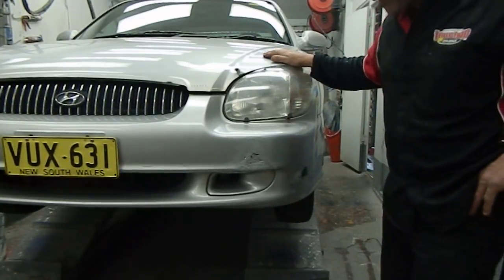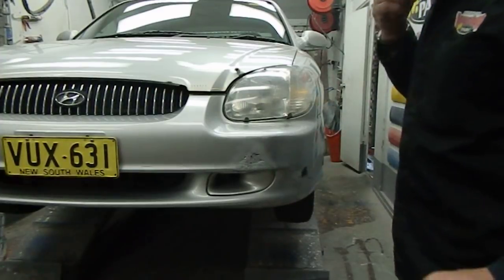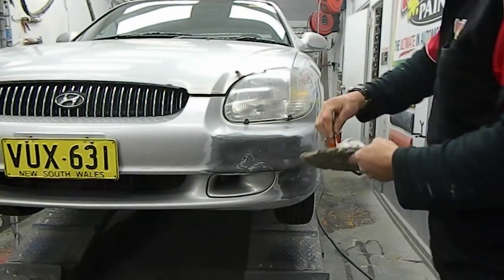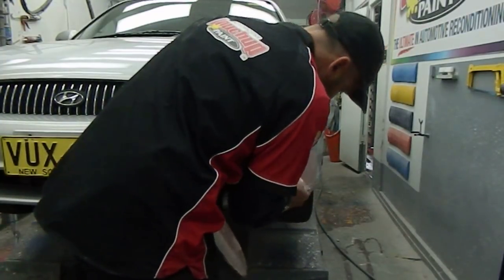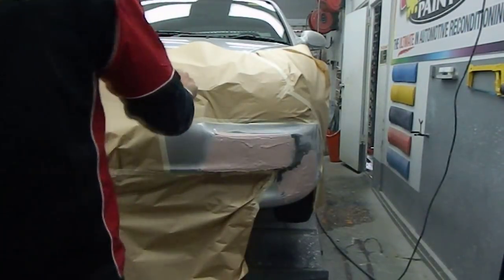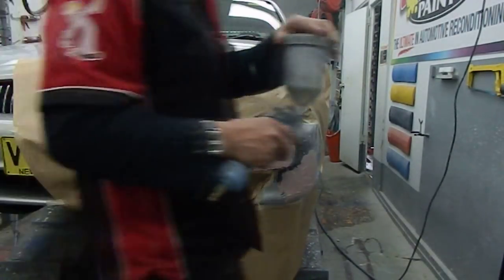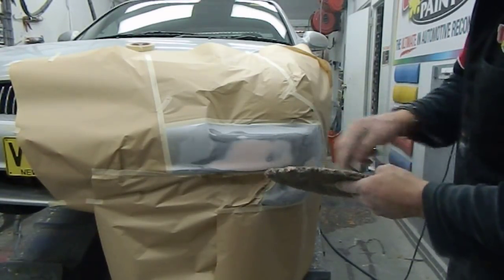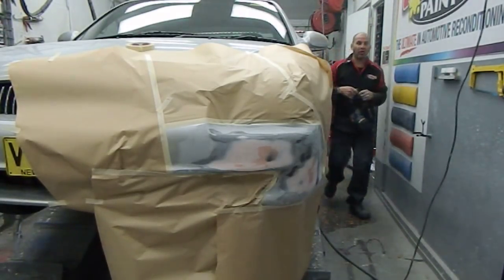/ Plastic Bumper Repair Only, How To.MOV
Plastic Bumper Repair Only How To:here we demonstrate when a bumper bar is ripped open and then welded we show how to finish of the bumper bar with plastic fillersand 2k factory fillers products leaving the plastic bumper bar ready for spray painting.
The length of time to repair the bumper bar is how long it actually takes to do these king of plastic repairs.
cost to finish this type of repair by us cost estimate $400.00 plus 10% government sales tax.